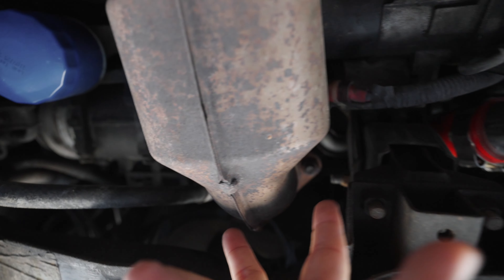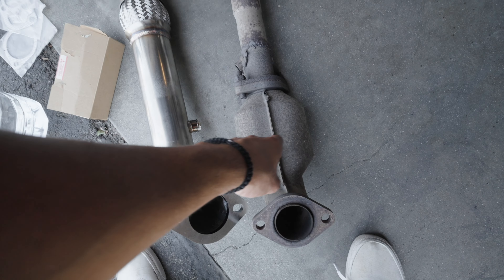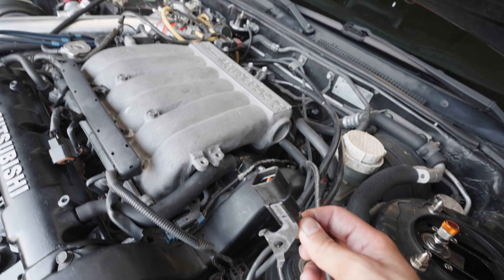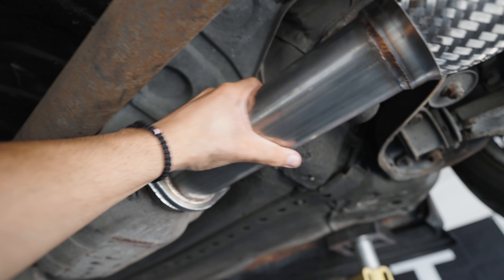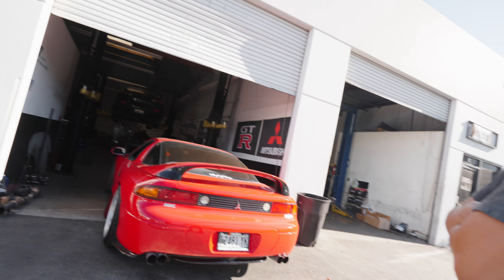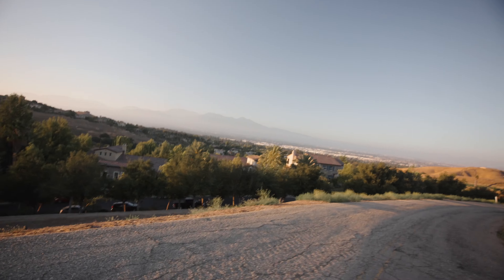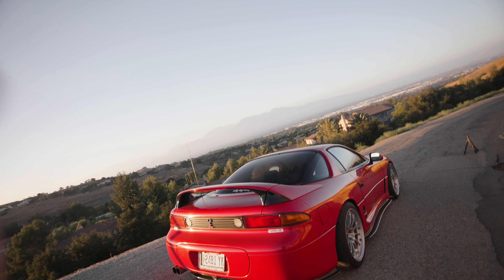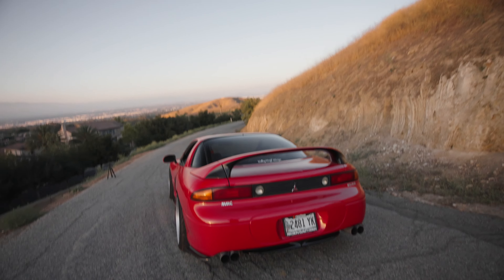ARMANDO un 1998 Mitsubishi 3000GT VR4!! | Sistema De Escape Downpipe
Instalamos una downpipe de escape de 3" a el 19998 Mitsubishi 3000GT VR4!

Siganme en Instagram y Tiktok! @Miguel_Dsm

mitsubishi dsm build and mitsubishi evolution ix 4g63 evo 8 evo 9 evo 10